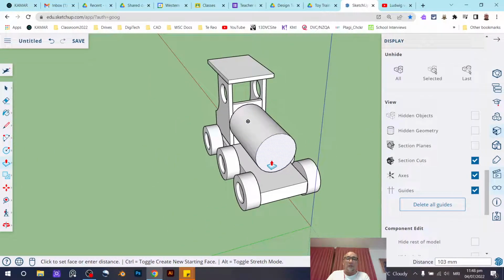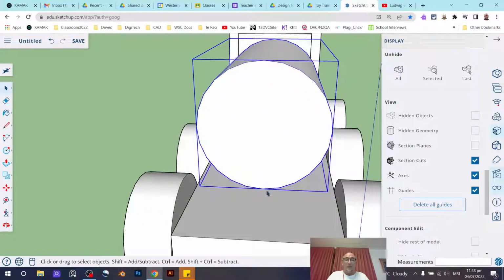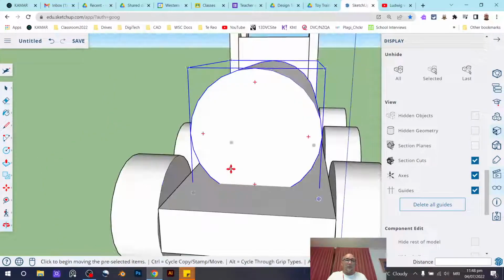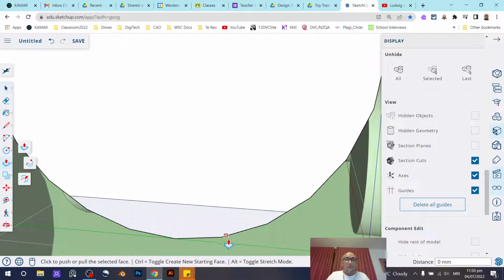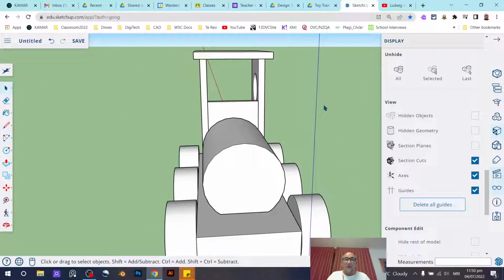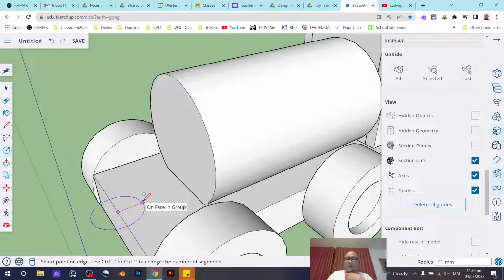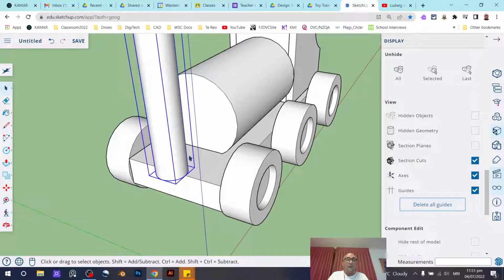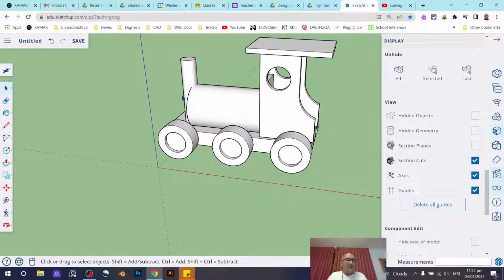ToyTrain 6 Cylinders 2022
This SketchUp tutorial series is a basic introduction to SketchUp for people with a little bit of experience.
Watch the tutorials in sequence and follow along.

Part 6 covers creating cyliders and editing solids.